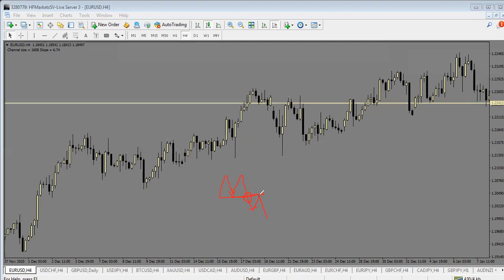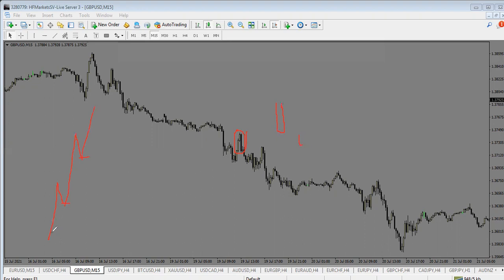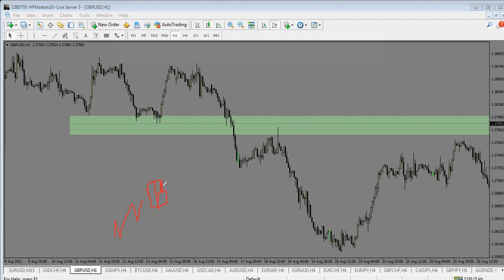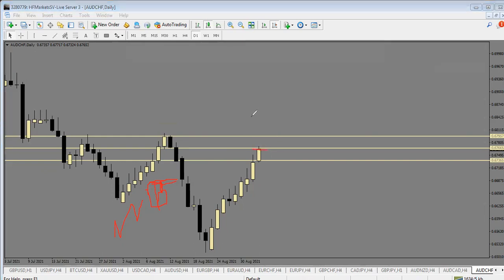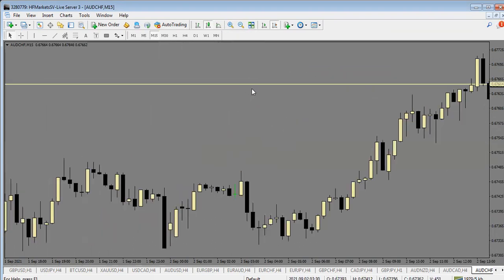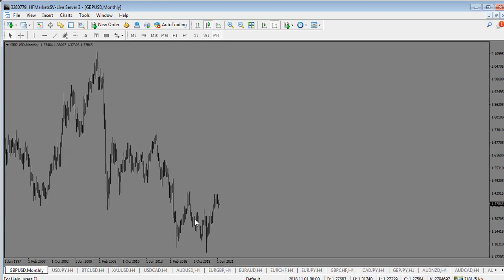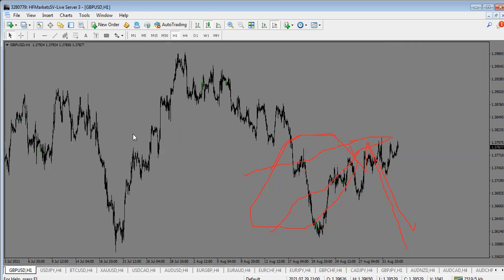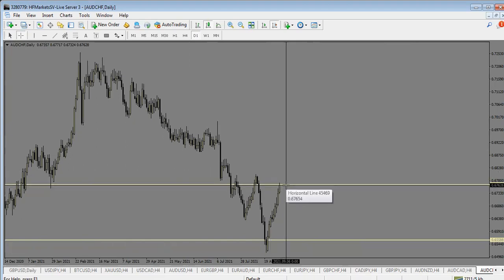FULL FOREX ANALYSIS /ANALYSE FOREX PAIRS LIKE THESE